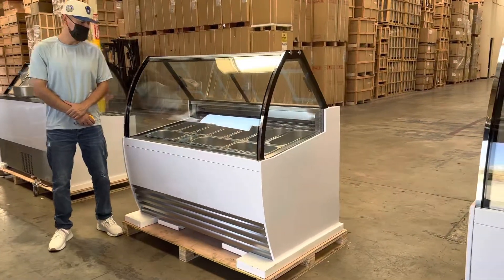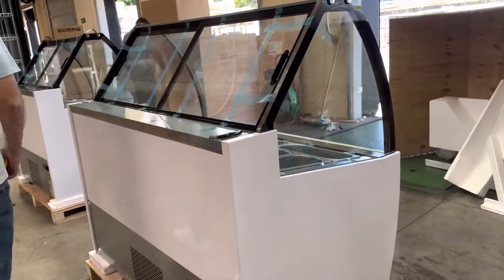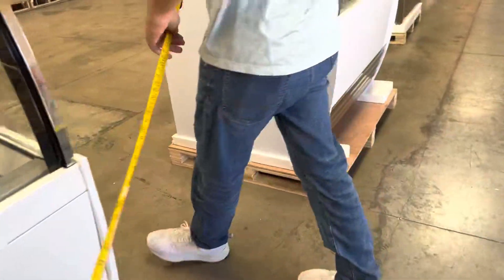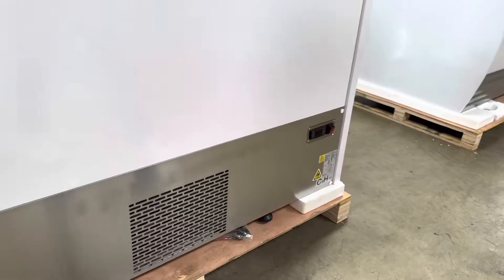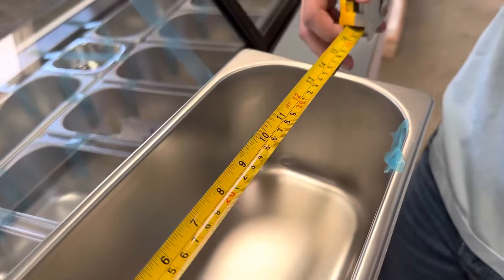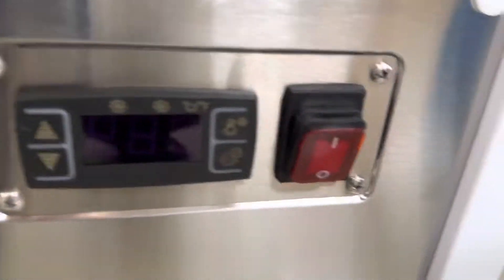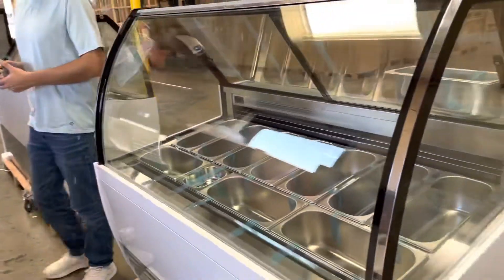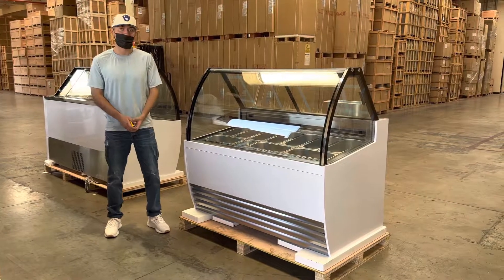13 pan Gelato Ice Cream Display Showcase Stand Alone Gelato Dipping Cabinet